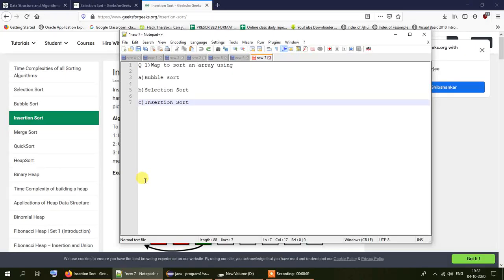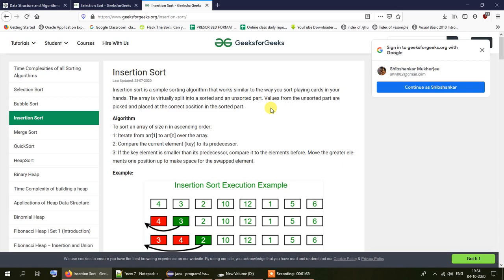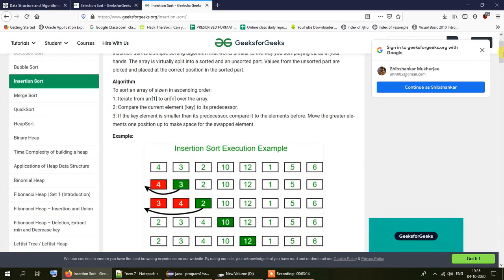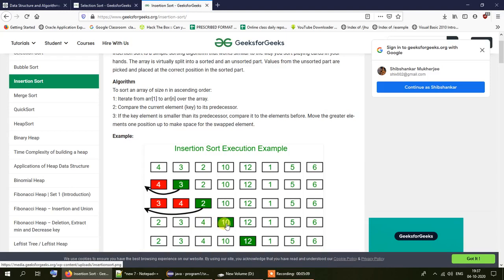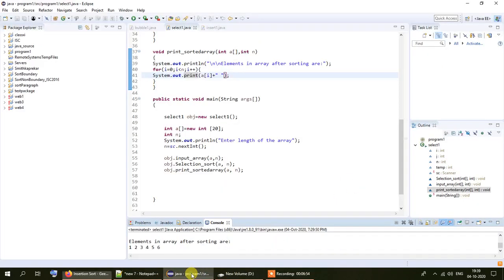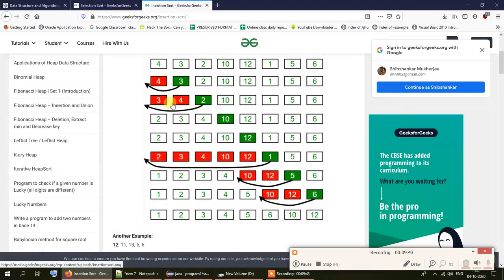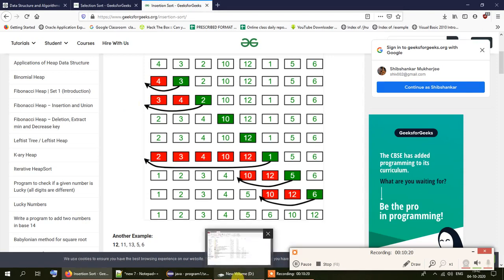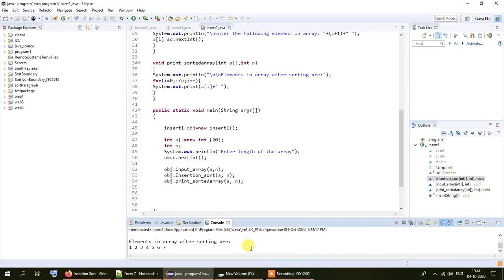Insertion sort in Java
Insertion sort in Java with an example